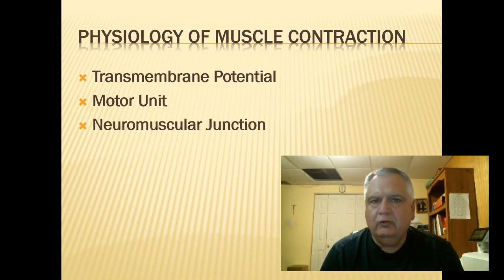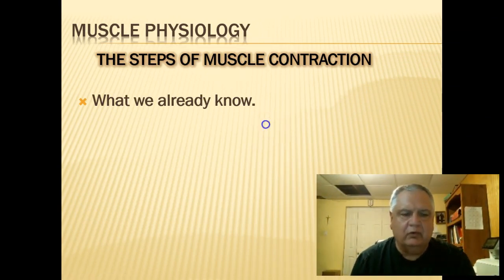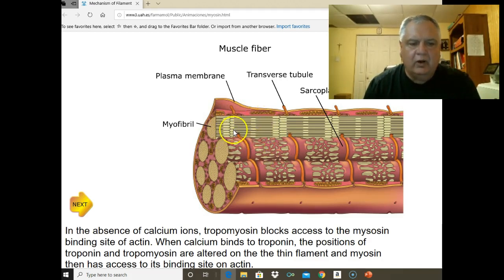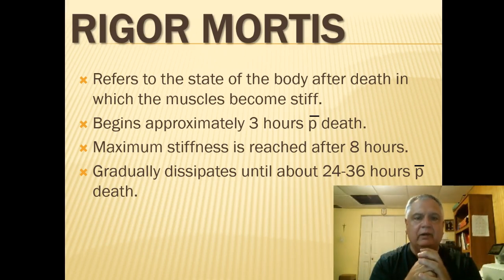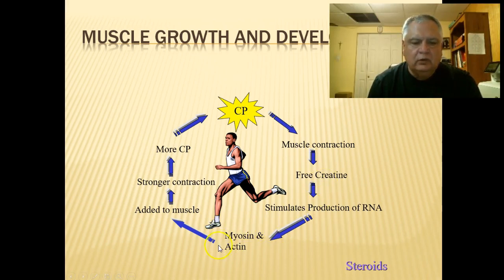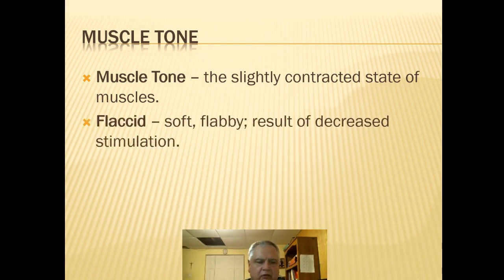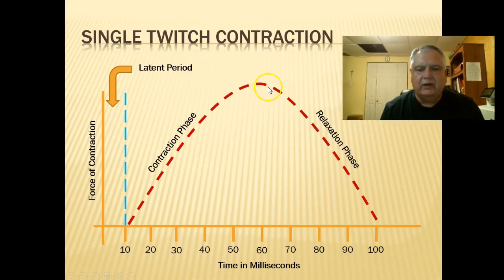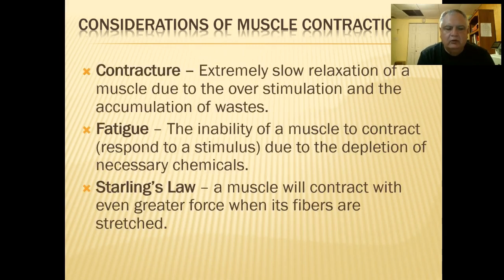Muscle and Muscle Tissue Lecture Part 2